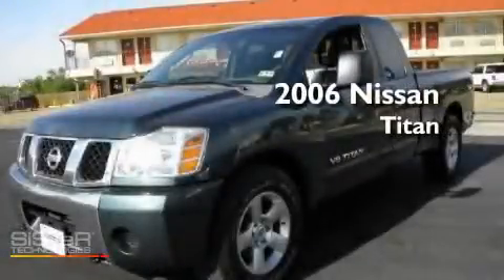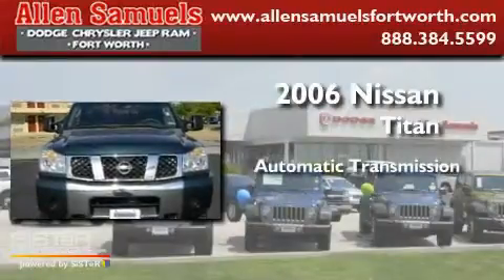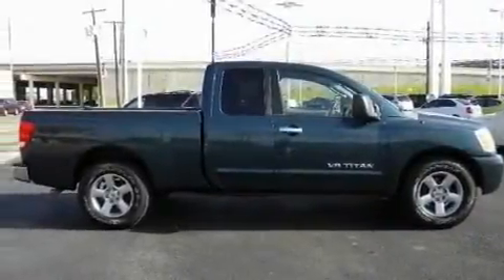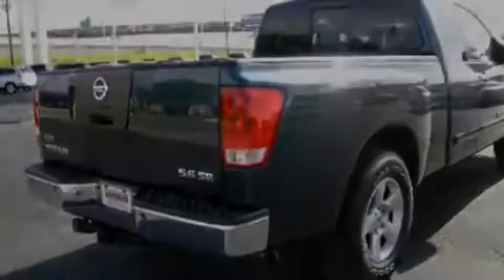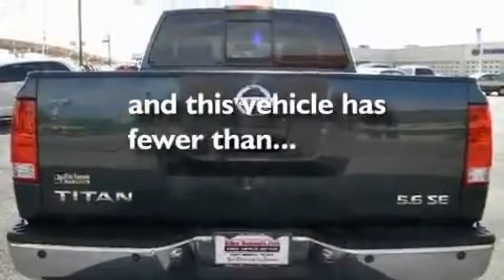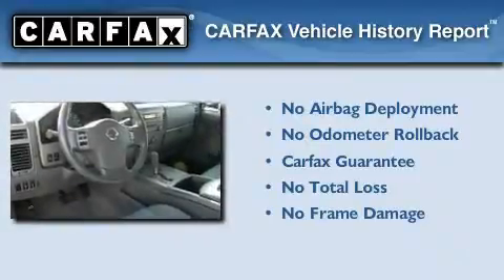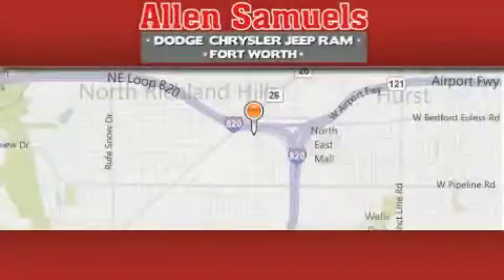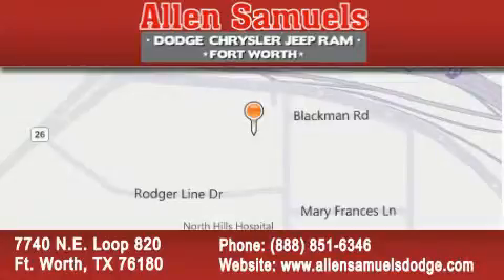2006 Nissan Titan King Grapevine TX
Year : 2006

 Make : Nissan

 Model : Titan King

 Engine : V8 Flex Fuel 5.6L

 Trans . : Automatic

 Exterior : Green

 Miles : 59,101

 Interior : Gray

 Stock : F10T30471

 7740 N.E. Loop 820

 2006 Nissan Titan King Ft. Worth TX